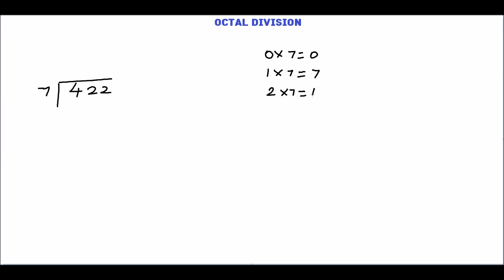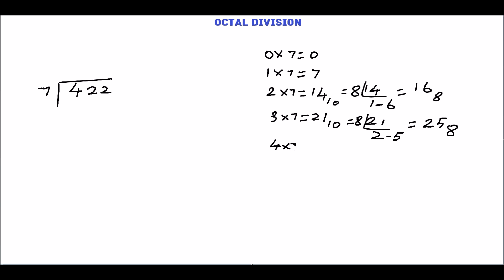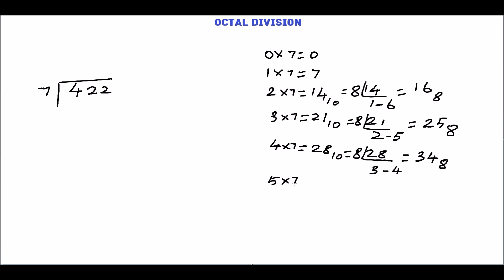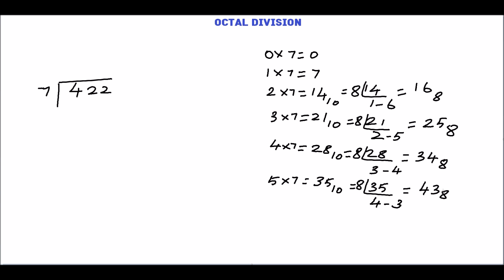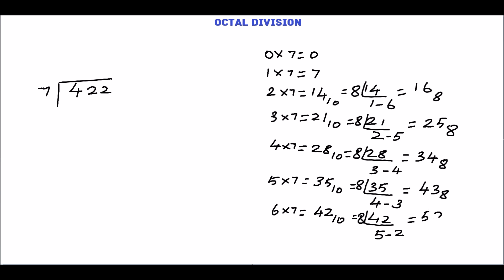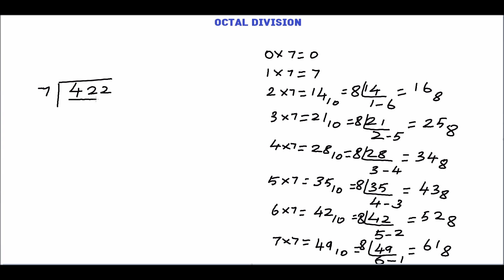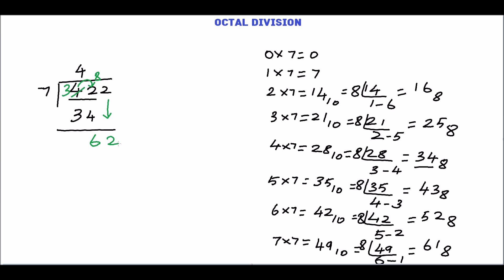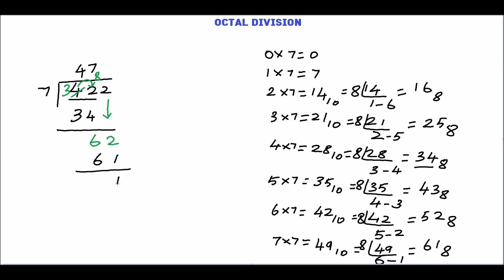Octal Division Examples | Base 8 Division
Octal Division Examples | Base 8 Division | How to do Division in octal | division of octal number system | octal division method